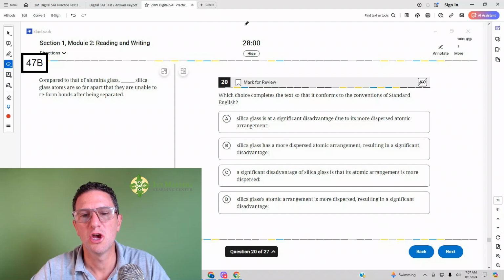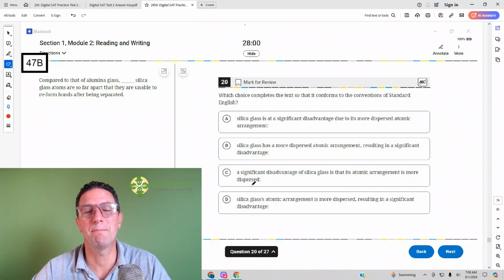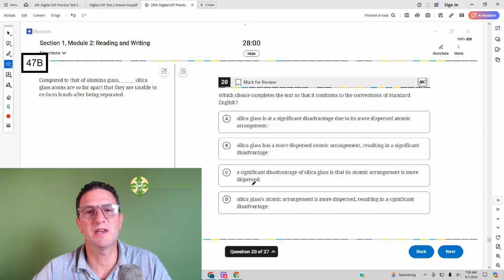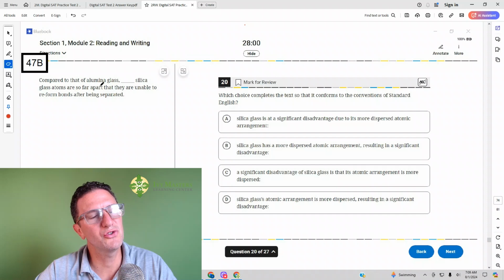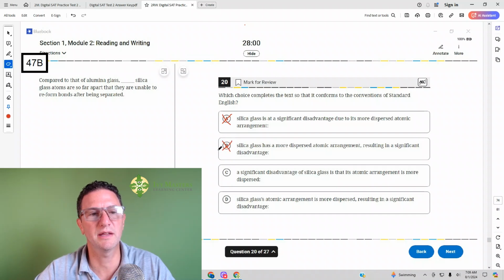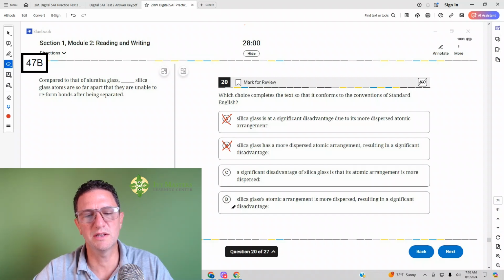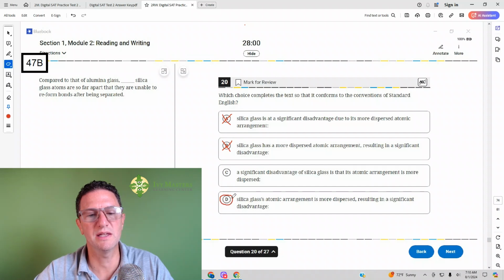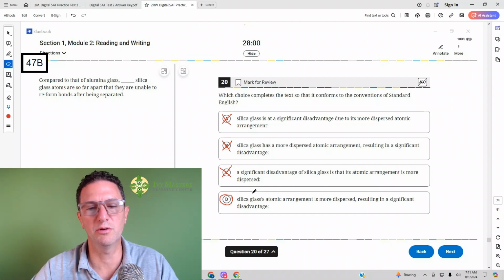Digital SAT practice test 2 reading and writing harder module 2B number 20 || Ivy Masters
I'm about to show you why this tricky reading and writing question is way easier than you think!
Is this a bad SAT question?

Grammar, look at the answer choices first, modification and word order, A phrase that modifies something must be next to what it modifies, Blue book app, digital SAT, Bluebook app, New SAT

Compared to that of alumina glass, __________ silica glass atoms are so far apart that they are unable to re-form bonds after being separated.

(A) silica glass is at a significant disadvantage due to its more dispersed atomic arrangement:
(B) silica glass has a more dispersed atomic arrangement, resulting in a significant
      disadvantage:
(C) a significant disadvantage of silica glass is that its atomic arrangement is more dispersed:
(D) silica glass's atomic arrangement is more dispersed, resulting in a significant disadvantage:

Welcome to our walkthrough of the New SAT Practice Test! In this video, we dive into the Hard Reading and Writing Question #20 from Digital SAT Practice Test 2, specifically focusing on Module 2B. Join Ivy Masters as we break down the question, explore strategies for tackling difficult reading passages, and provide insights into effective writing techniques that can help you excel on the SAT.

Whether you're preparing for the SAT or simply seeking to improve your reading and writing skills, this video is packed with valuable tips and tricks. Don't miss out on the chance to enhance your test-taking strategies and boost your confidence!

Let's conquer this question together and take your SAT skills to the next level!